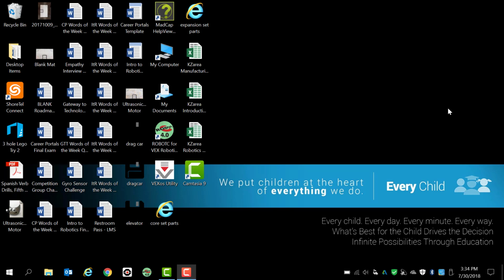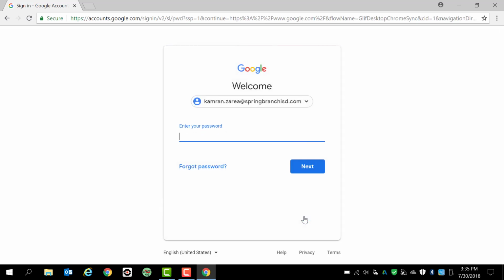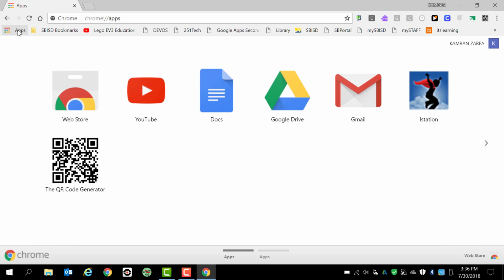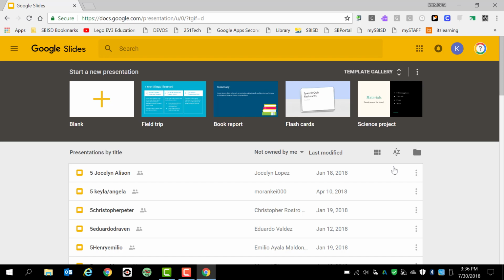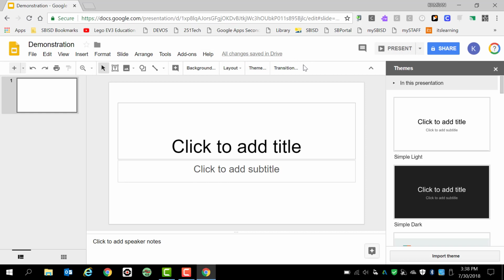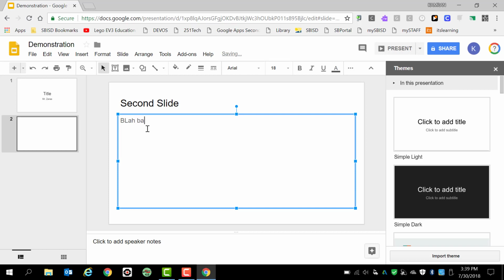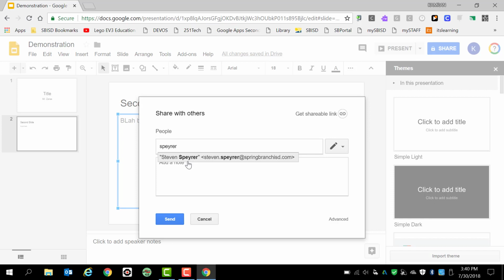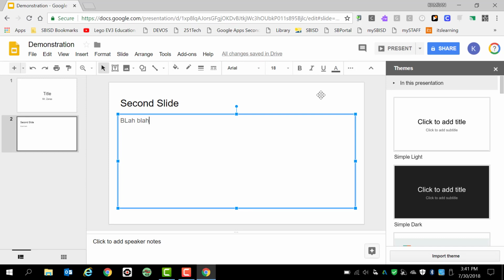How to Create a Google Slides Presentation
This short video will show SBISD students how to create a Google Slides presentation by logging in to Google Chrome and creating a slideshow.  This only covers the basics of creation, adding a slide, and sharing.  Just enough to get you started.